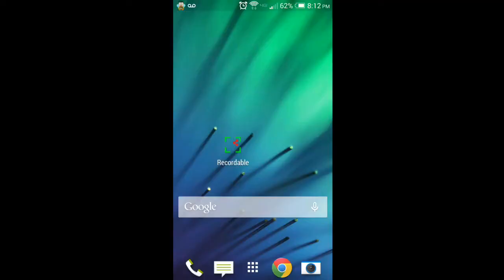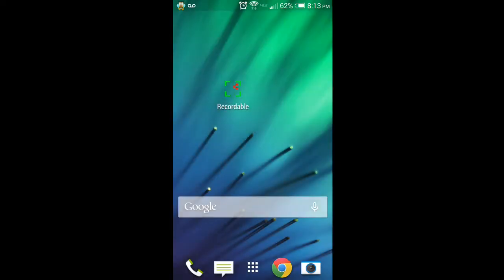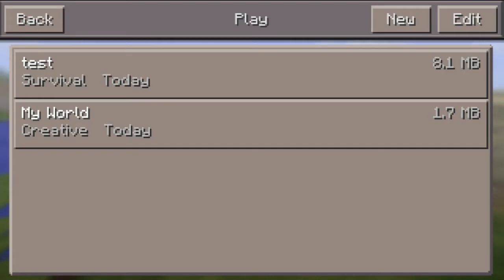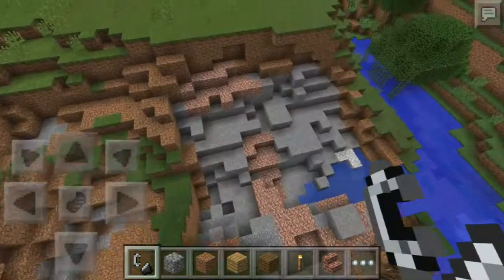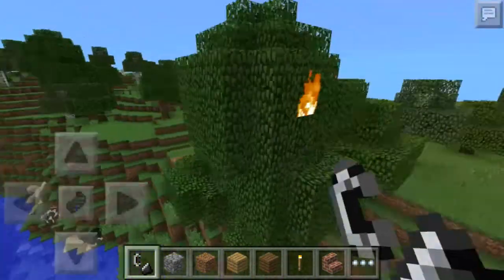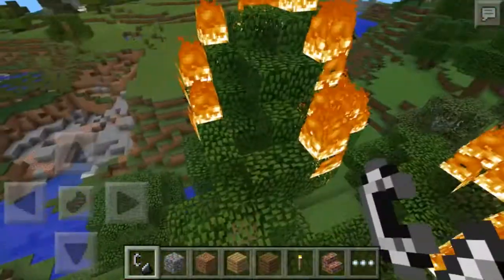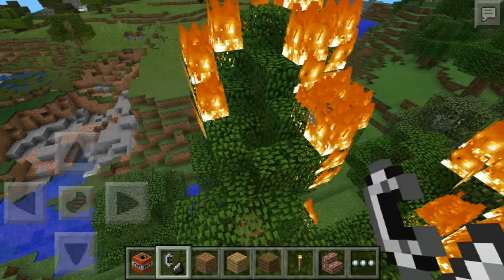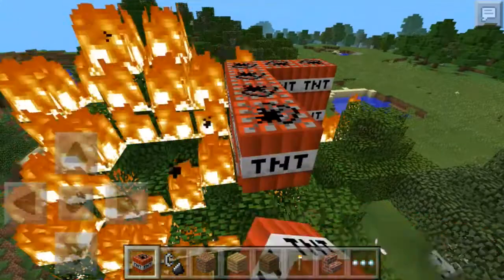Recordable: Record Android Screen Without Root!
Finally found a way on how to record Android screen without root! I got this app called Recordable and it allows you to record the screen of your Android device without root! It works okay and the video quality is pretty decent however, it's definitely not the best since I've encountered a few bugs, crashes, and I can't seem to get the audio to work also but it's still one of the only options available for Android out there when it comes to screen recording and you can record using it without root!

Recordable is the easy way to create high quality screen recordings on Android, with or without root. If you don't have root a Windows, Mac or Linux computer required to complete the installation, but after this it's not required to make screen recordings.
Please note: Samsung devices with the new version of Android 4.4 require Recordable 3.1.2 and version 1.9 of the installer.

Capture videos of your minecraft worlds, make screen recordings for promotional videos, tutorials, screencasts or simply share your finest moments!
Recordable is the screen recorder which:
* Is simple to install and easy to use
* Records your audio and gestures
* Supports almost all tablets and phones
* Easily shares videos to YouTube, Facebook, Twitter etc.
* Does not require root (this is a non-root application, but if you have root you don't need a computer to install!)
Note: you'll need to use your computer to re-install the app every time you reboot your device.